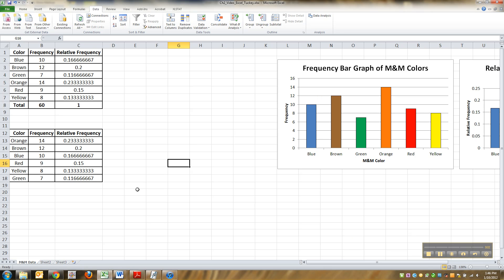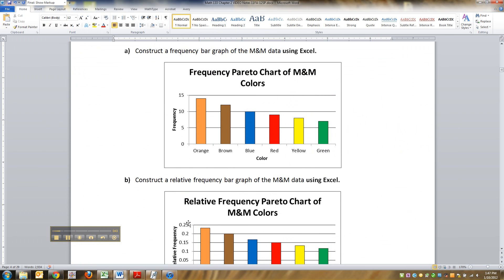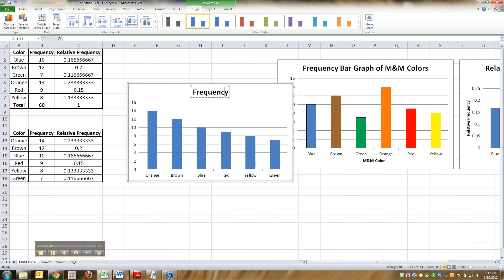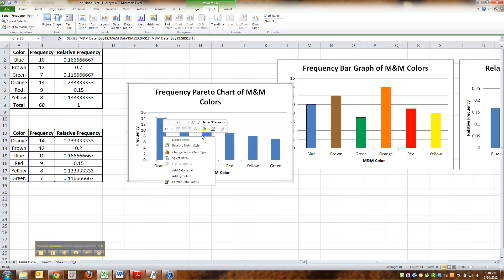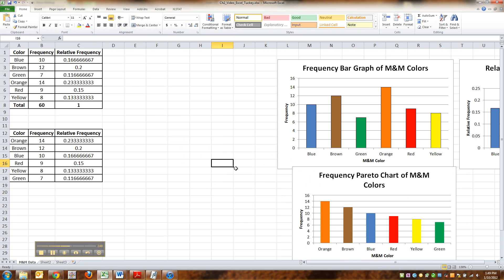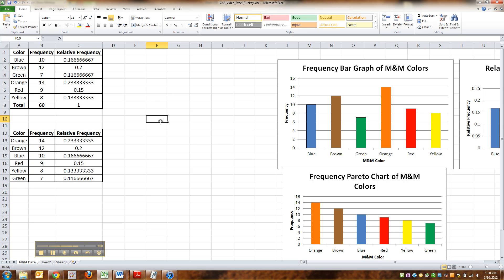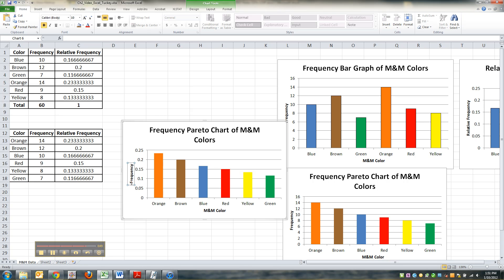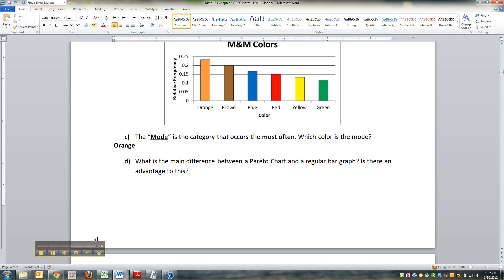2.1 Lecture - Part 7 of 11 - Math 133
Covers: Copy and pasting a table, sorting data, frequency and relative frequency Pareto charts, trick for making a chart, custom color selection for graphs, mode (2.1 Notes, page 4)